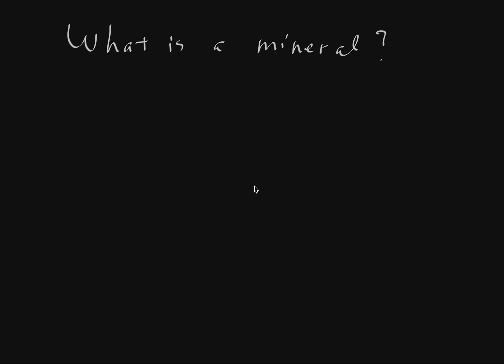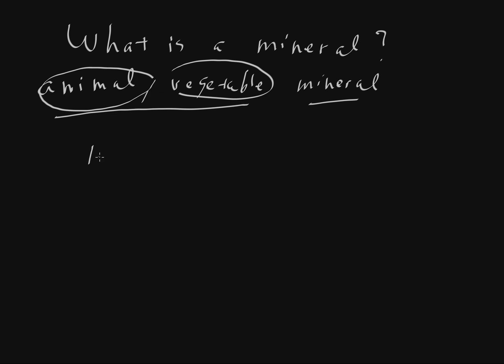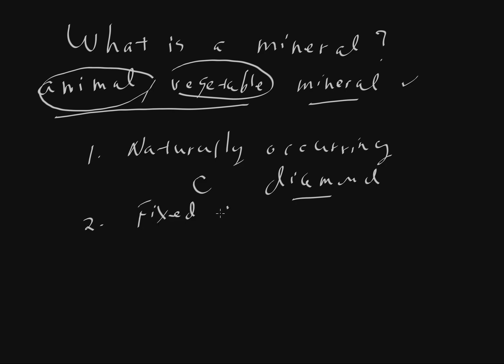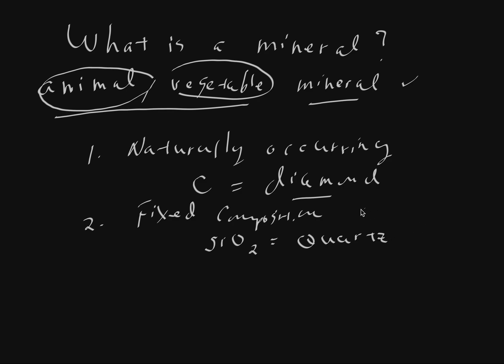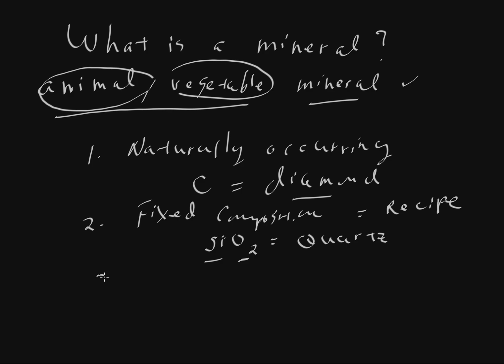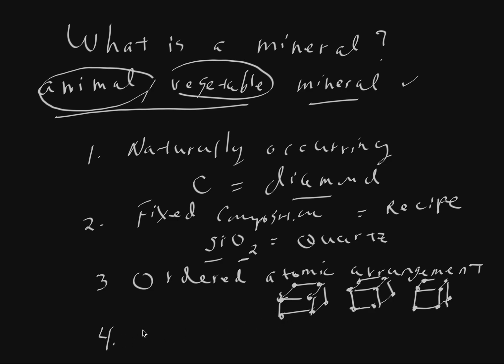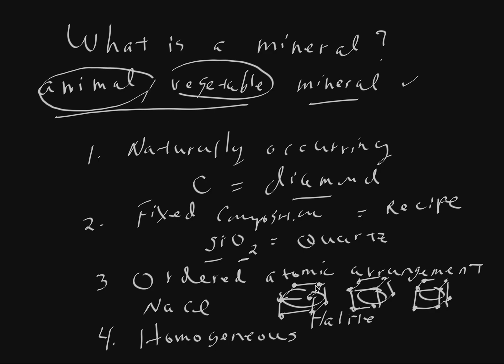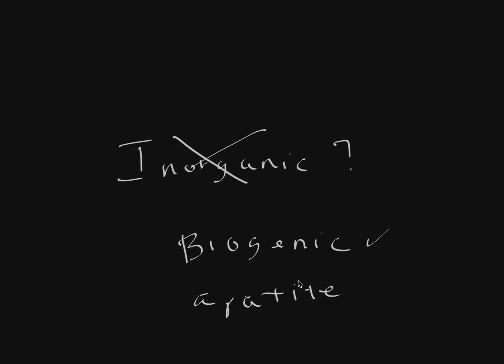What is a mineral?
How minerals are defined (by Keith Putirka)